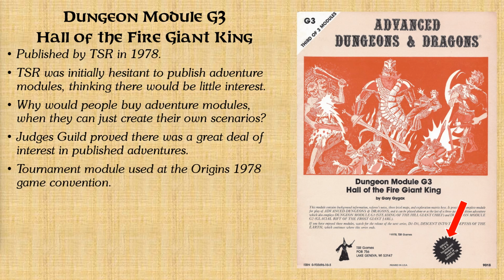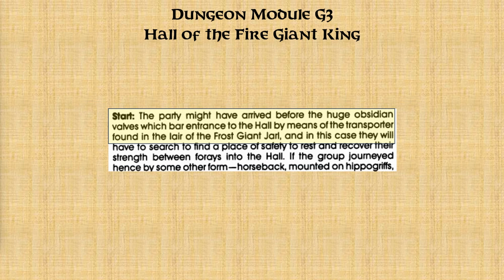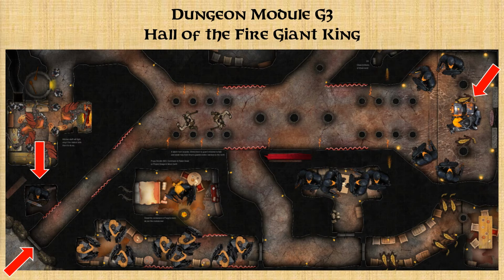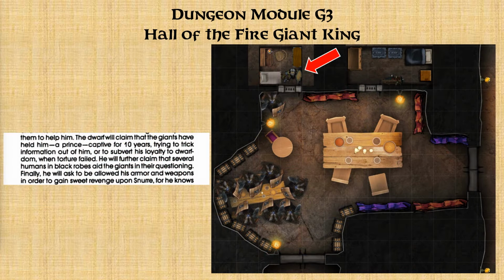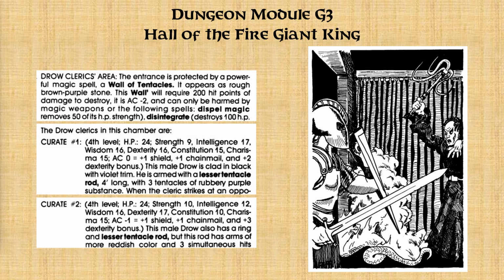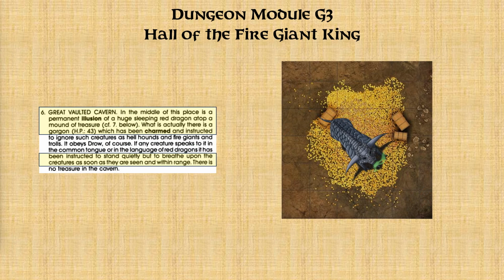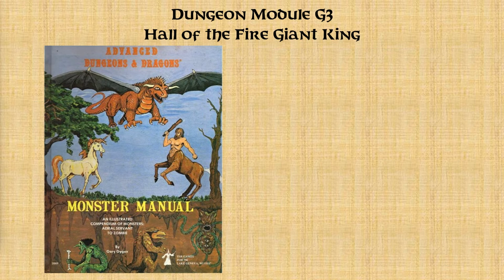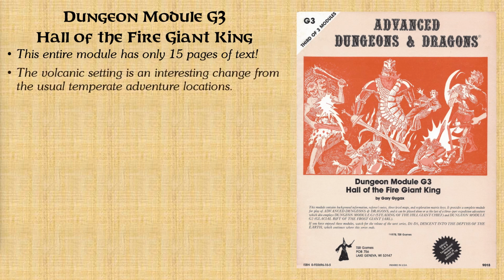DM Advice - G3 Hall of the Fire Giant King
Advice for DMing the classic D&D module G3 Hall of the Fire Giant King.
*** SPOILER ALERT!*** Do not watch this video if you plan to go through this adventure as a player!

I use a lot of VTT artwork in my Roll20 games. Especially generous VTT art creators who offer free resources include: